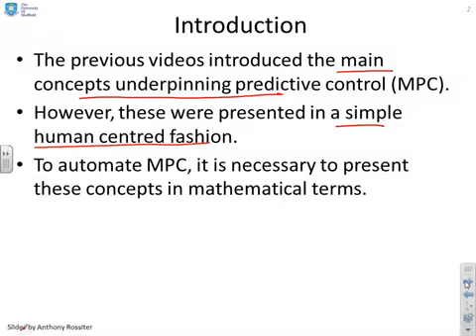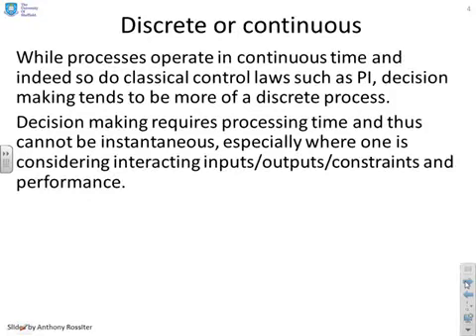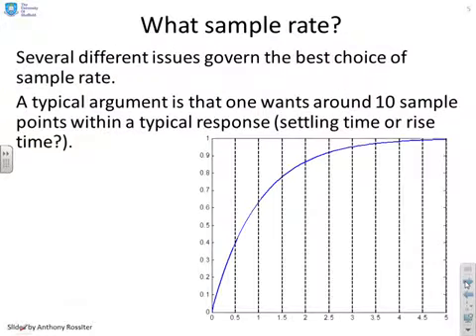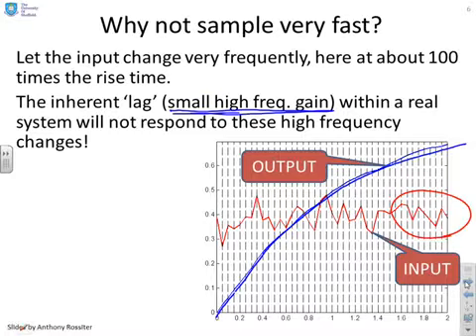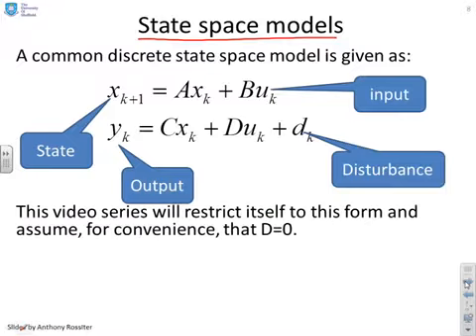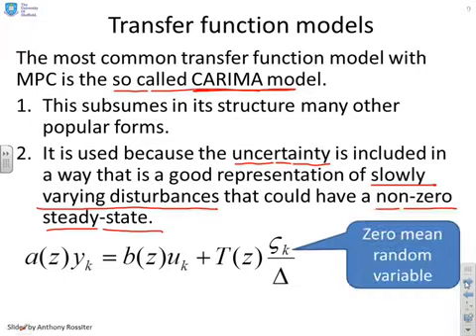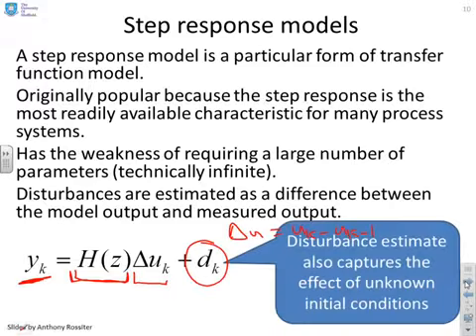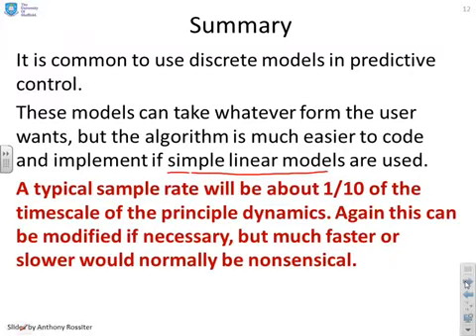Model Predictive Control 4